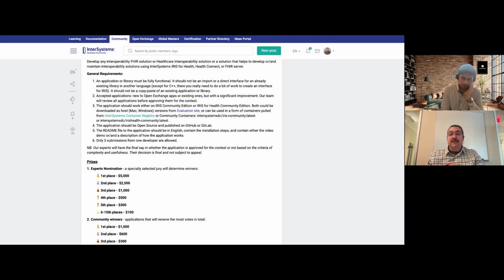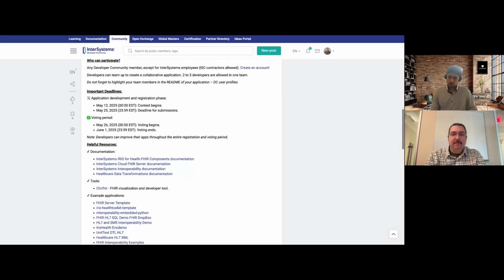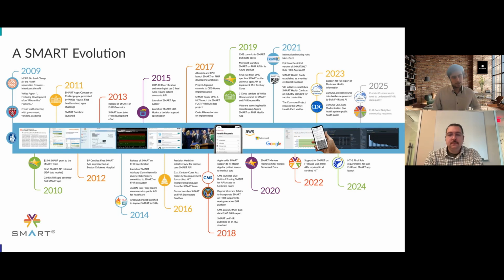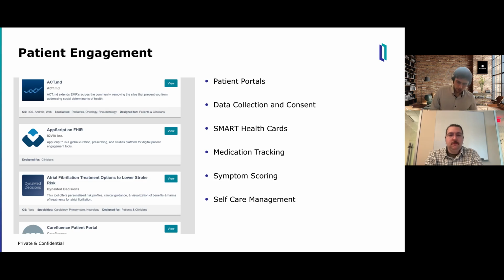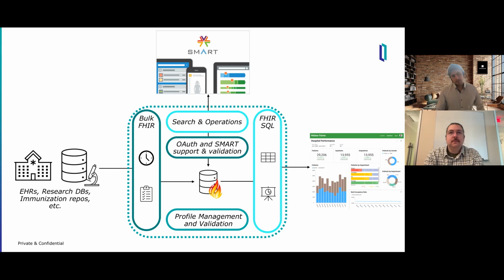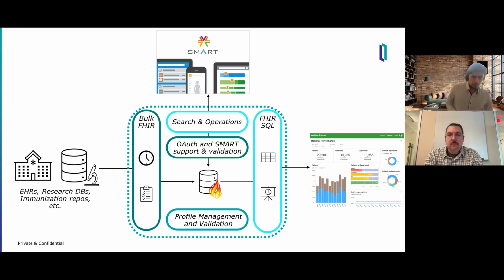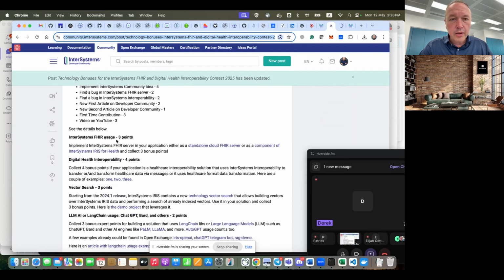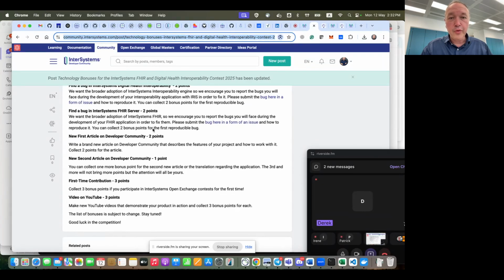Kick-off Webinar for InterSystems FHIR and Digital Health Interoperability Contest 2025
This is the kick-off webinar for the InterSystems FHIR and Digital Health Interoperability Contest 2025

Discover the exciting challenges and opportunities that await health enthusiasts in this contest. We will also discuss the topics we expect from participants and show you how to develop, build, and deploy applications using the InterSystems IRIS data platform.

Speakers:
🗣 @Daniel Franco, Senior Manager - Interoperability Product Management
🗣 @Elijah Cotterrell, Product Manager - Health Informatics Platform
🗣 @Qi Li, Physician Executive, InterSystems
🗣 ​​​@Dean Andrews, Head of Developer Relations
🗣 @Evgeny Shvarov, Senior Startups and Community Programs Manager
🗣 ​​​@Derek Gervais, Developer Relations Evangelist